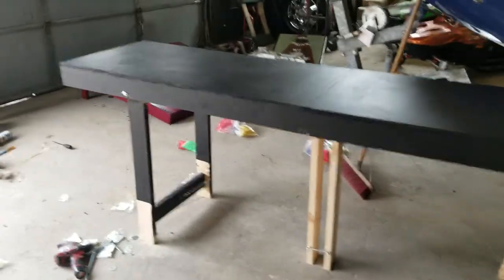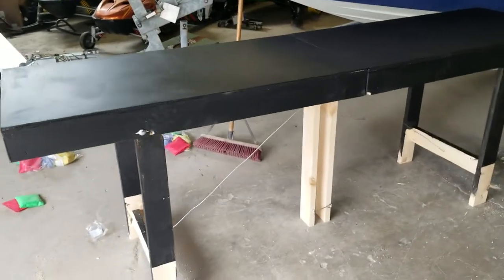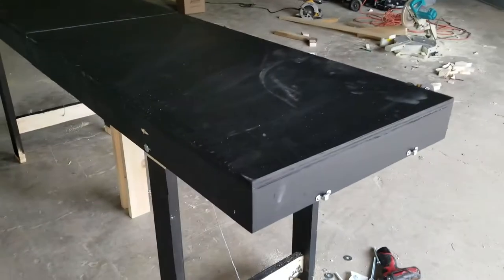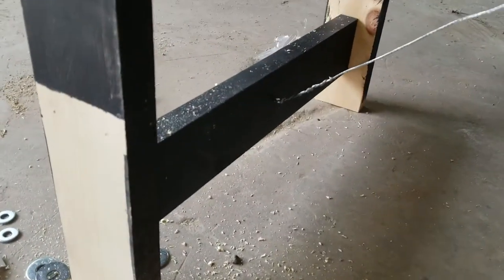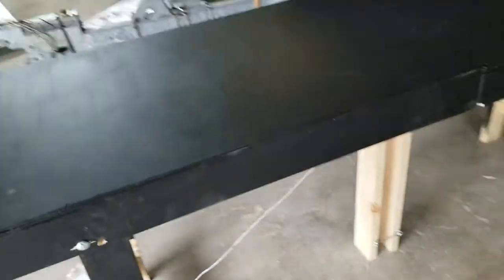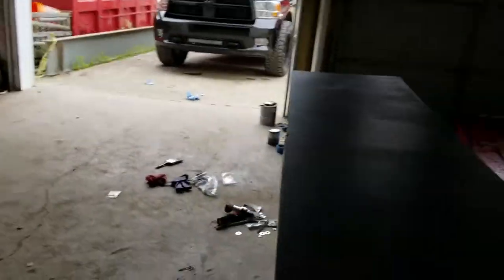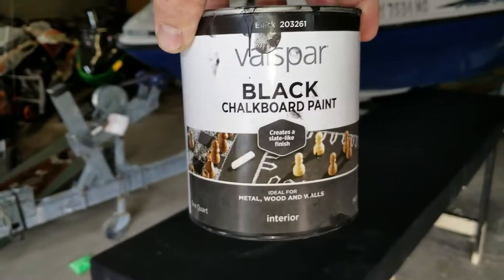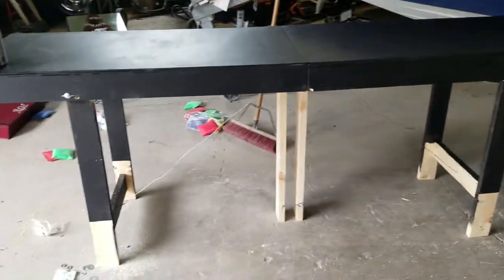DIY Folding Beer pong table hack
Made a table folds up think i found a good way to hold legs from swinging. leave a coment let me know